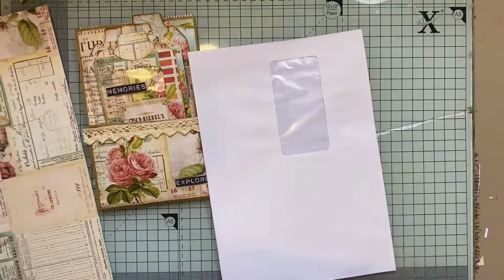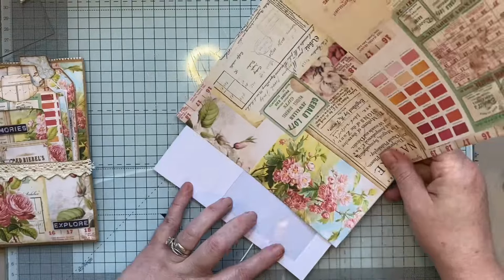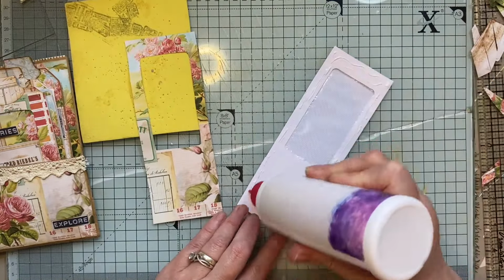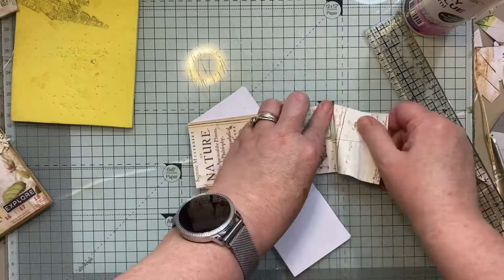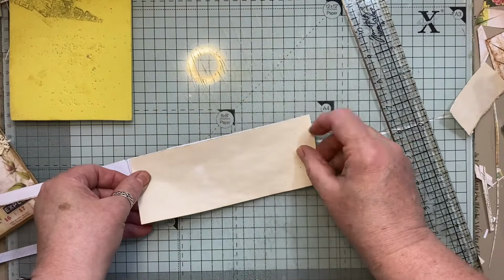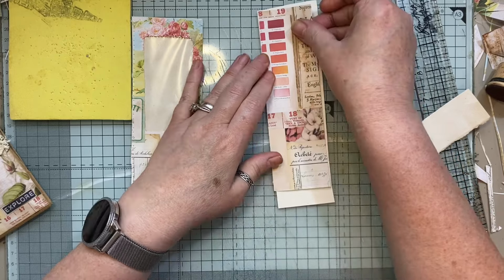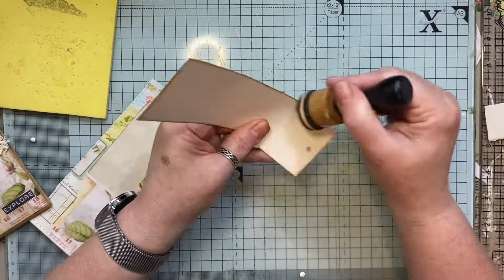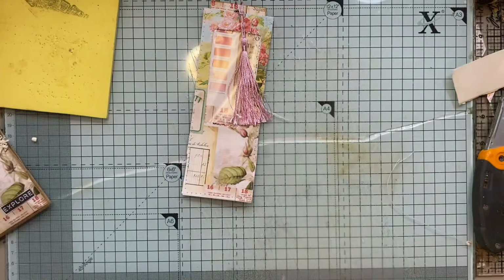Craft With Me … Bookmark and Pocket using Window Envelopes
This could be a great Mass making idea using up  your scraps

ARTYmaze
Tsunami rose
MyPorchPrints
Tracie Fox
Old design shop Etsy
TaylorMadeJournals
Ruby&Pearlxo
Handmadefromlisa etsy
LaceBoutique1 Etsy